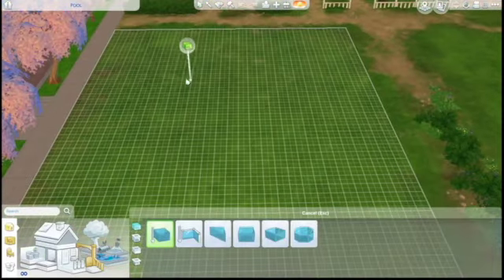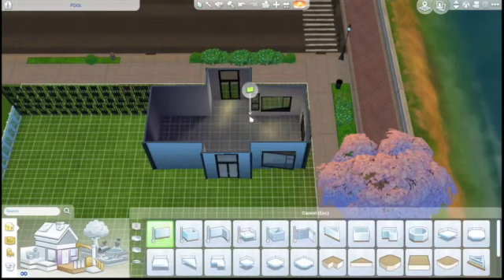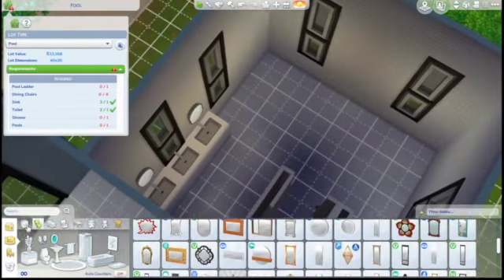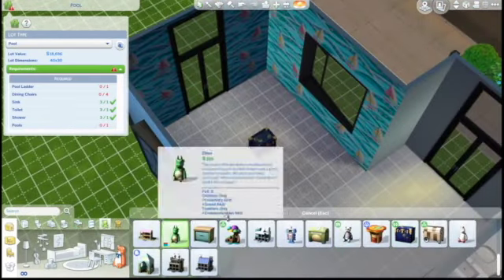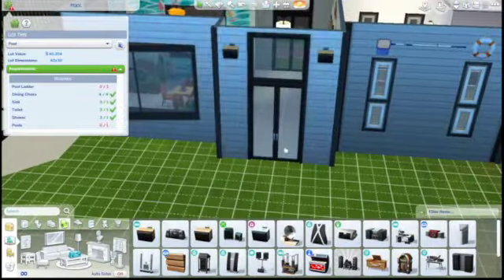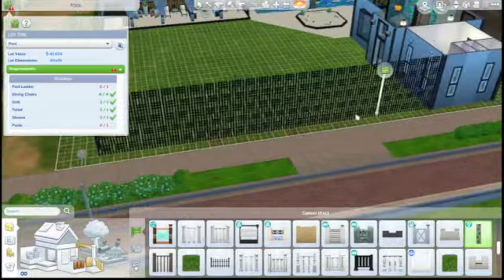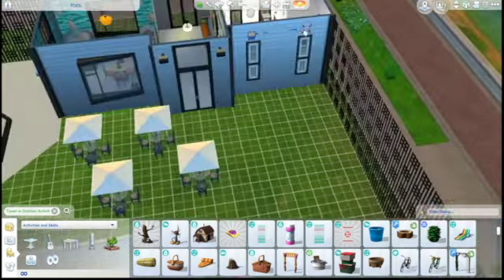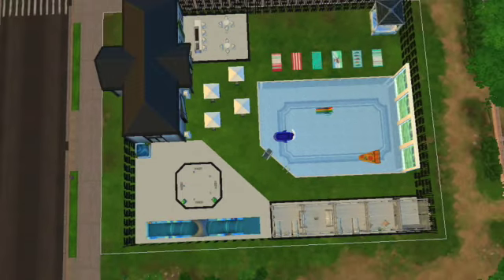Family Friendly Pool | The Sims 4 Speed Build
Origin ID: Meghan14159
Mods: MCCC, Life's Tragedies, Slow Dance, Red Shelf, Better Schools, Basemental Alcohol and Drugs, The Personality Mod, Pose Player, Control Any Sim, Wicked Whims
CC: The Sims Resource, Pufferhead, Plumbob Tea Society, Ratboy Poses, Rustic Romance, NitroPanic, etc